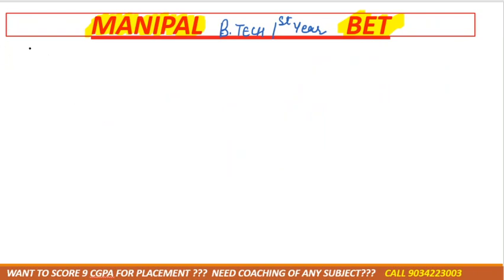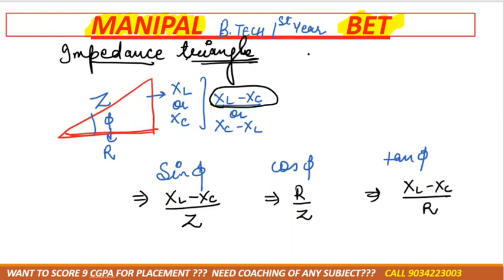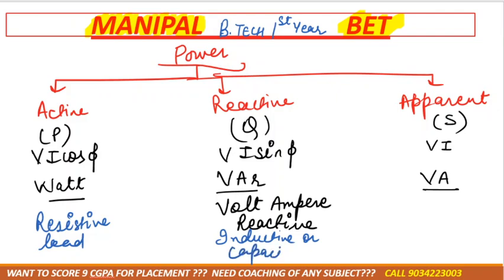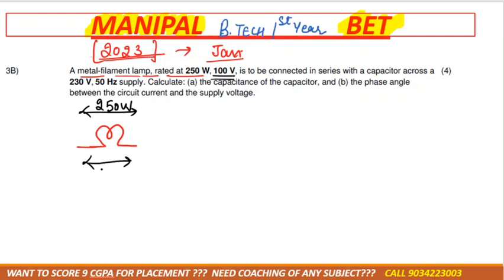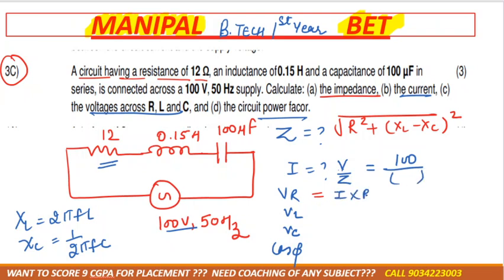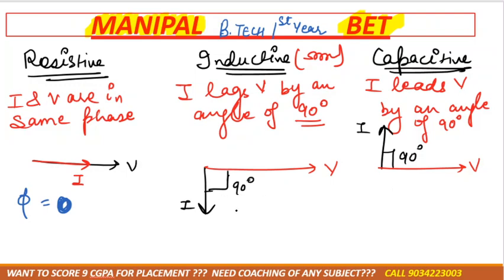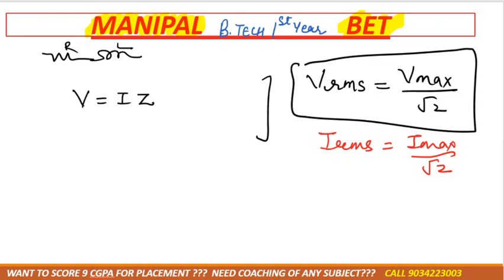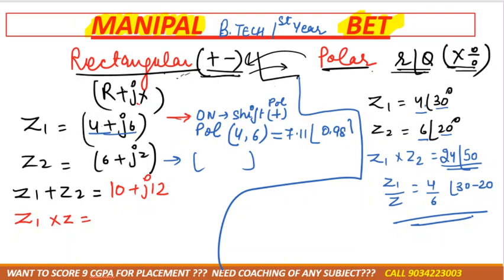Unlocking Module 2: AC Circuit Phasor Diagram & Exam Questions # manipal